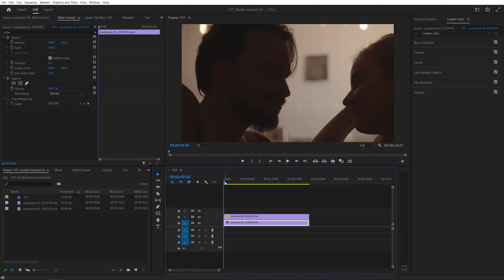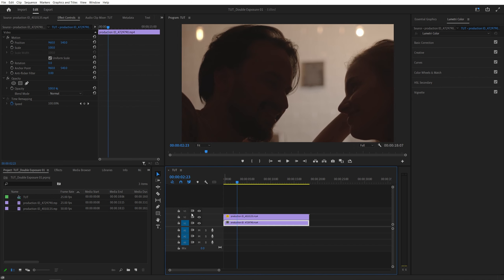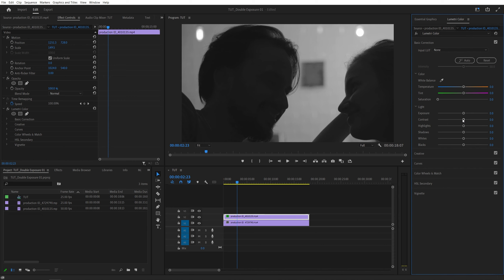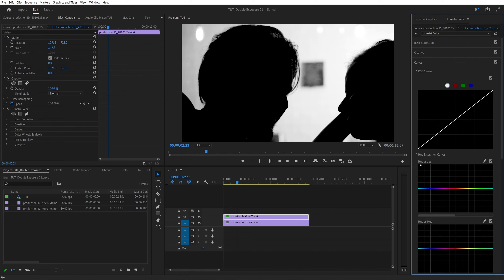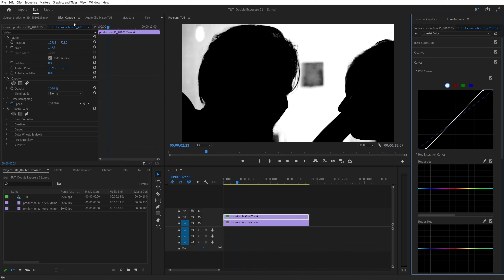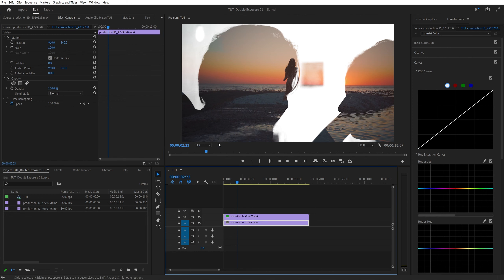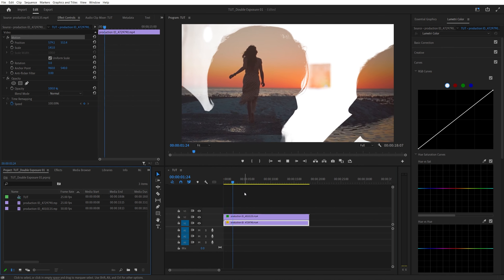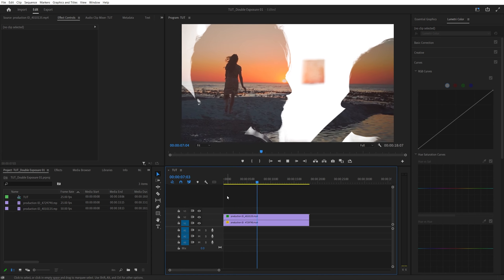Double Exposure Effect Tutorial in Premiere Pro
In this tutorial I show you how to create double exposure effect in adobe premiere pro. This quick and simple method will let you create cool double exposure sequence. This video includes: double exposure tutorial premiere pro, double exposure, double, exposure, tutorial, premiere pro tutorial, premiere pro double exposure, video editing, filmmaking.

Footage used from: Pexels.com